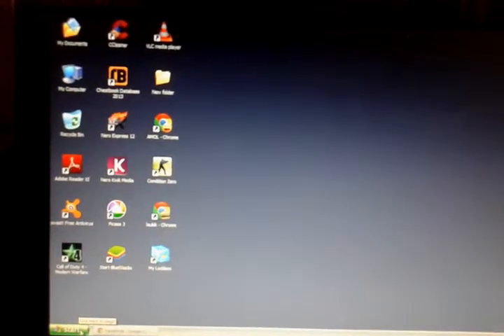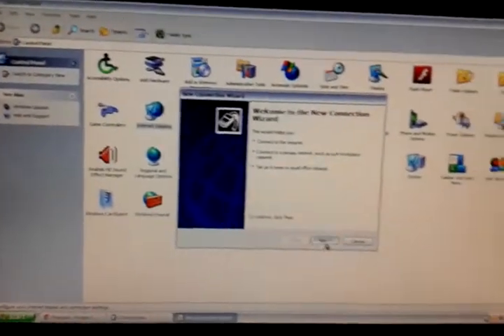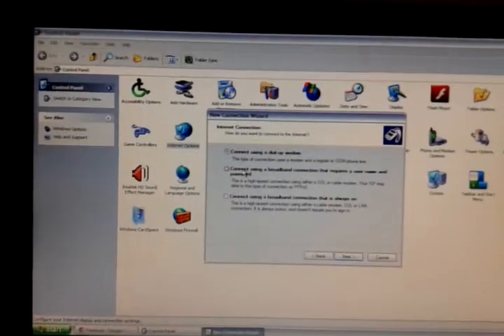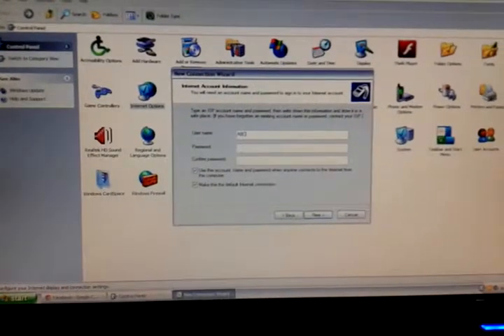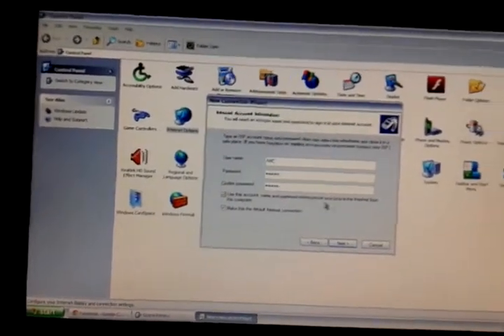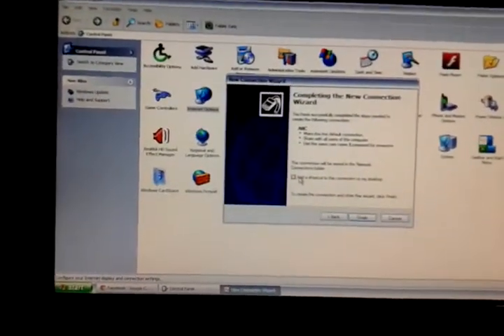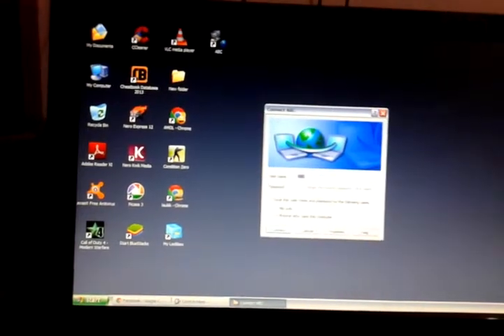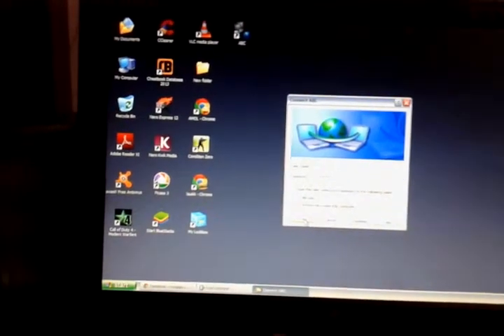Windows xp dial-up-connection for ur broadband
Created a dial up point for Brodband internet user
Cable Brodband connection